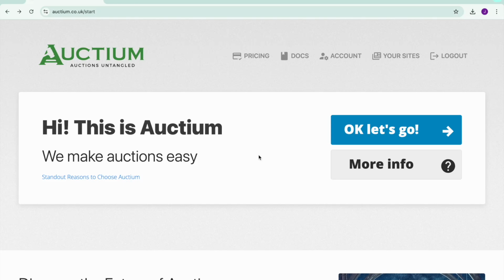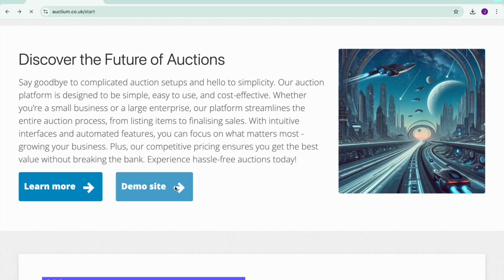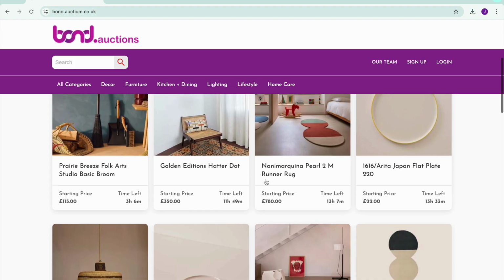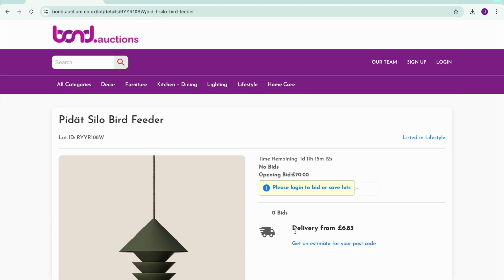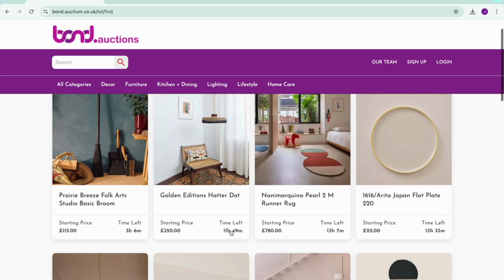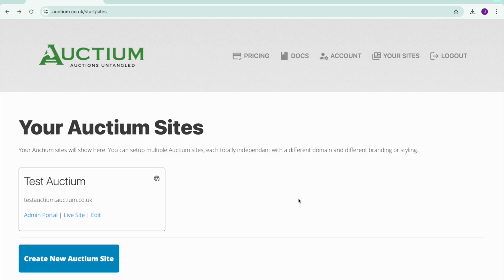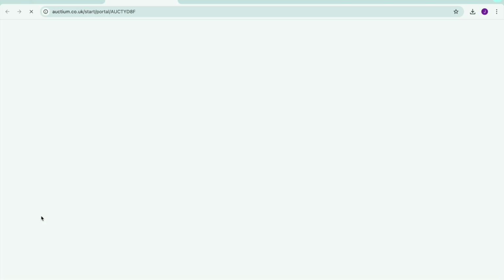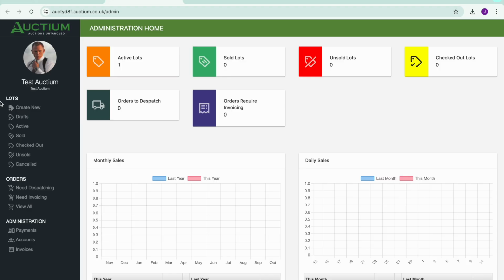Auctium Admin Portal Explained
Welcome back to Auctium - Auctions Untangled!
In this video, we take you deeper into the Auctium experience by exploring your test auction site and the Auctium Admin Portal.

You’ll see how easy it is to preview your live demo site and then access the admin dashboard, where you can start managing listings, tracking sales, and running your auctions like a pro. Whether you’re selling electronics, collectibles, or furniture, Auctium makes it simple, modern, and efficient.

👉 Visit auctium.co.uk to start creating your own auction site today.